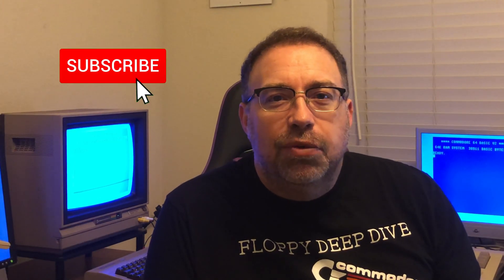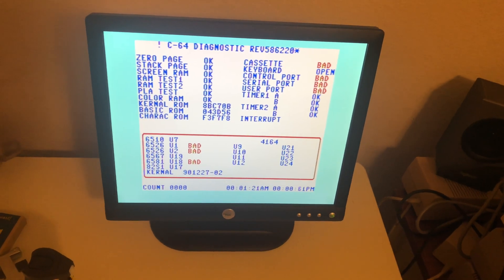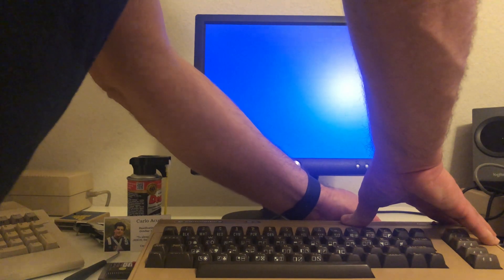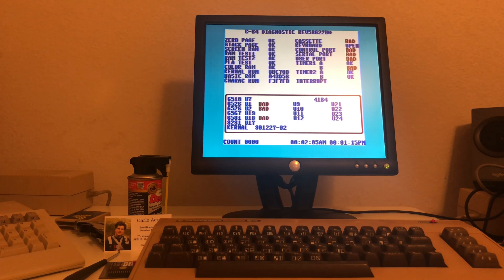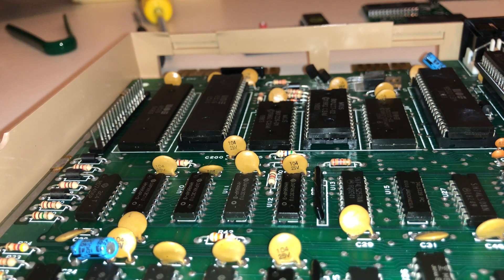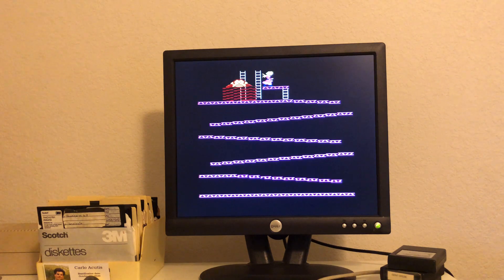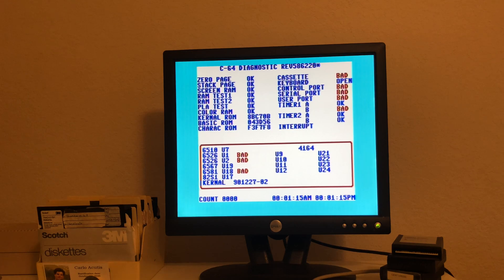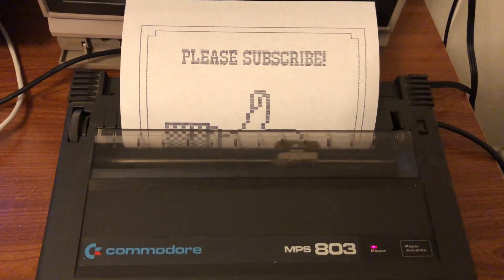I Fixed the Screen, But Now My C64 Has a WORSE Problem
🔧 CIA CHIP DRAMA: My C64 Repair Gets COMPLICATED (Part 2)
"I wish my whole board was socketed. That would be like a dream come true!" - Welcome to the harsh reality of vintage computing repairs!
After successfully fixing the black screen with a PLA chip, I thought I was done. NOPE! Now I'm dealing with mysterious timing issues, sluggish performance, and graphics that spread out like butter on toast.
🕐 THE SMOKING GUN:
Those little timers in the bottom corner? They're supposed to match EXACTLY. Mine were completely off, revealing the real culprit: faulty CIA chips controlling the entire system timing.
🛠️ WHAT YOU'LL WITNESS:

First time using Bill Pelton's diagnostic cartridge (game changer!)
Discovering why my C64 feels like it's "warming up"
The satisfying moment when timing finally syncs up
Donkey Kong graphics going absolutely bonkers
My face when I realize I need to learn SOLDERING

📊 THE RESULTS:
✅ Timer display fixed
✅ Sound test now working
✅ Count progressing normally
❌ Still crashes during gameplay
❌ Graphics spreading out randomly
🎯 PLOT TWIST:
One CIA chip is socketed (easy swap), but the other is SOLDERED to the board. Guess what Tom's learning next weekend?
❄️ COMING UP:
My first attempt at desoldering and soldering - because apparently chip pulling was just the warm-up act!
Every mistake, every small victory, every "oh crap" moment!
Got CIA chip experience? Drop your soldering tips below - I'm gonna need them!